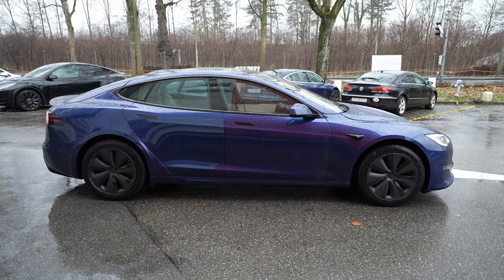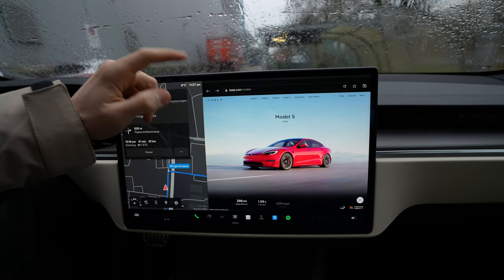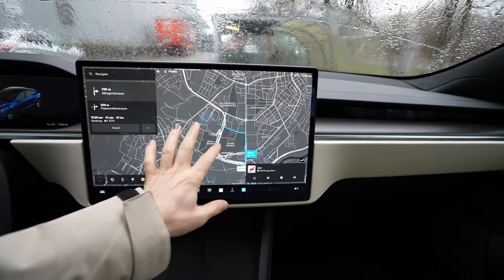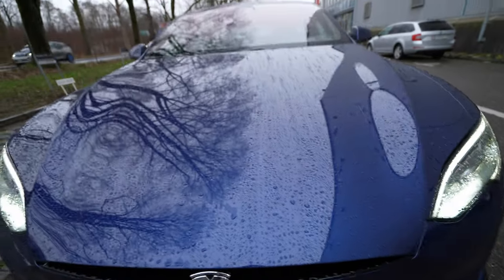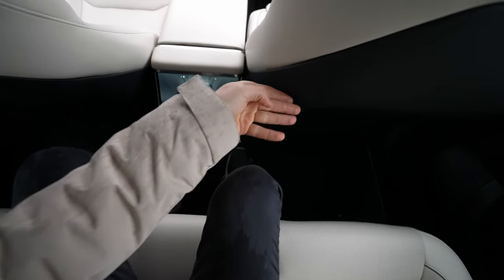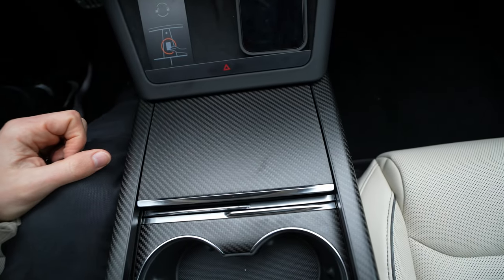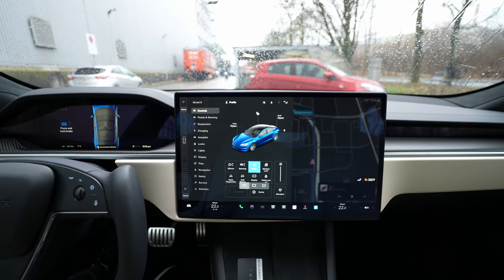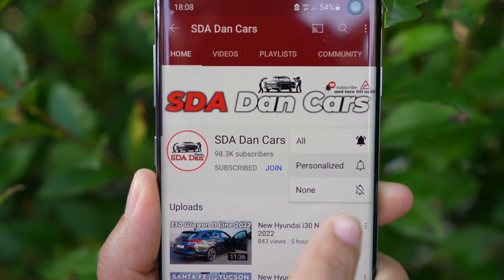New Tesla Model S Plaid Review 2023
The Tesla Model S Plaid is the newest addition to Tesla's electric vehicle lineup. The Plaid version of the Model S boasts a variety of upgraded features and capabilities compared to previous versions of the Model S.

One of the most notable upgrades is the vehicle's powertrain. The Model S Plaid is equipped with three electric motors, one in the front and two in the rear, which work together to provide exceptional performance. The car is able to accelerate from 0 to 60 miles per hour in just 1.98 seconds, making it one of the fastest production cars in the world. The top speed of the vehicle is also impressive, with a maximum speed of around 200 mph.

In terms of range, the Model S Plaid is also a leader in its class. The car has a projected range of over 390 miles on a single charge, thanks to its large battery pack. This makes it a great option for long distance travel.

The interior of the Model S Plaid is also updated with new features. The car comes with a 17-inch infotainment display, which allows for easy control of the car's various systems. The car also has an updated sound system, which includes a new subwoofer for improved sound quality. In addition, the car comes with heated and cooled front and rear seats, as well as a heated steering wheel for added comfort.

Safety is also a major focus in the Model S Plaid. The car comes equipped with a suite of advanced driver assistance systems (ADAS), including automatic emergency braking, lane departure warning, and automatic lane keeping.

Tesla Model S Plaid is not just fast and powerful, but also luxurious. The car is available in a variety of different colors and comes with a variety of options for customizing the interior to suit the buyer's preferences.

The Tesla Model S Plaid is an impressive vehicle, with a wide range of capabilities and features that set it apart from other electric cars on the market. Its speed, range, and advanced technology make it a great option for anyone looking for a high-performance electric car.

The Tesla Model S Plaid is powered by a massive battery pack with a capacity of 100 kWh, which allows for a range of over 390 miles on a single charge, as I mentioned before. The car is also equipped with a new and advanced heat pump system, which helps to improve the efficiency of the car's heating and cooling system, and thus increasing the overall range of the vehicle.

The Model S Plaid is equipped with three electric motors, one in the front and two in the rear, which produce a combined output of 1,020 horsepower and 1,100 lb-ft of torque. This allows the car to accelerate from 0 to 60 mph in just 1.98 seconds, and reach a top speed of around 200 mph.

In terms of charging, the Model S Plaid can be charged at any of Tesla's Supercharger stations, which are strategically located along major highways across the United States and other countries. Using the Supercharger network, the Model S Plaid can charge up to 50% in just 20 minutes.

The Model S Plaid also features a low-drag aerodynamic design, with a drag coefficient of just 0.208, which helps to improve the efficiency and range of the vehicle. The car also comes with an air suspension system, which allows for adjustable ride height and improves handling and stability on the road.

The Tesla Model S Plaid is the top-of-the-line version of the Model S electric vehicle, and it comes with a premium price tag to match. The base price for the Model S Plaid starts at around $125,000, however prices may vary depending on the options, taxes and location. It's important to note that Tesla's prices and options are subject to change, so it's recommended to check the Tesla website or a local Tesla dealership for the most up-to-date pricing and option information.

As for the options, there are a variety of different colors and interior options available for the Model S Plaid. The car can be purchased with either a black or white interior, and there are several different colors available for the exterior, including red, blue, silver, and black, among others.